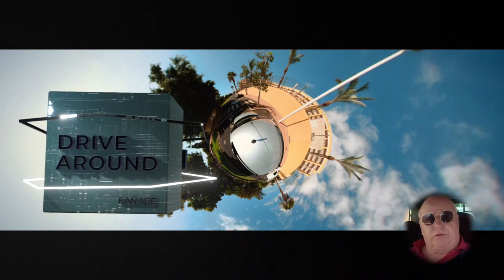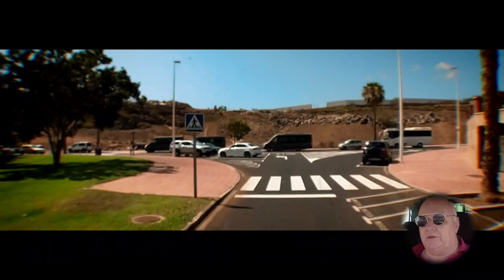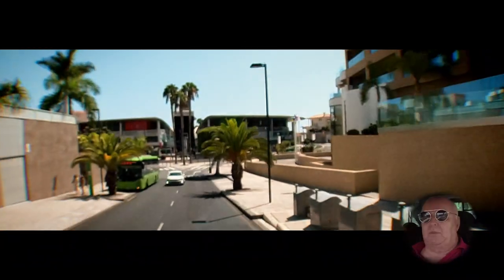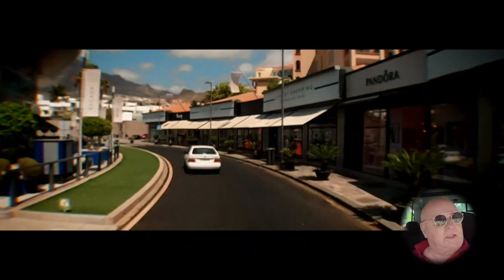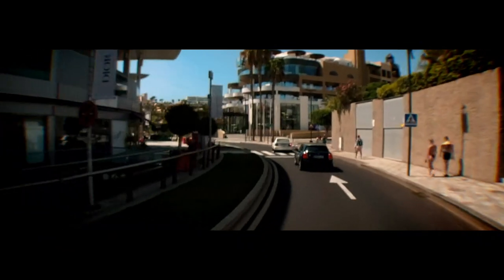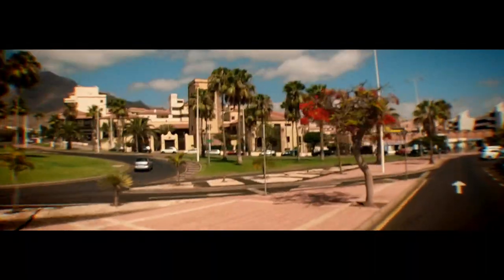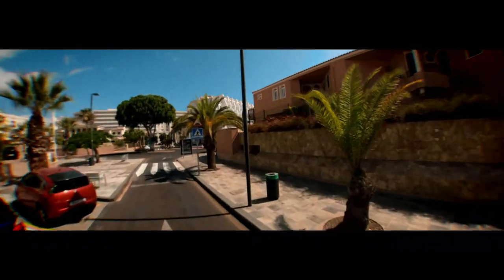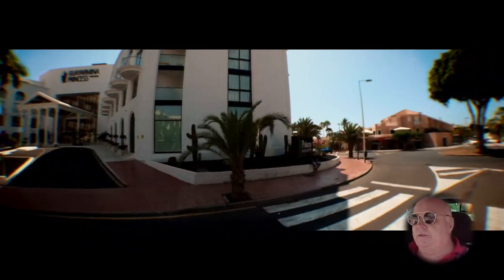Fañabé - DRIVE AROUND - Living with Multiple Sclerosis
The next episode in the journey of Christine and Tim. Living on the island of Tenerife in the Canarias this pair share their ups and downs plus showing off areas, cafes, restaurants and bars which are accessible for people with reduced mobility...

Walks on Weekdays, Join me on a walk around Tenerife...
LEDERHOSEN CHALLENGE: MONDAY 5:55PM
BALCONY BANTER: WEDNESDAY 5:55PM
FREAKY FRIDAY: FRIDAY 5:55PM